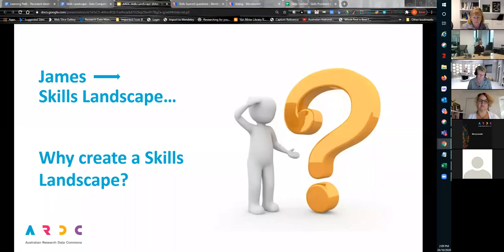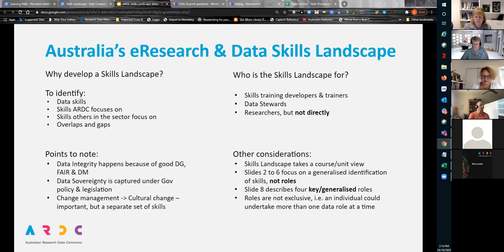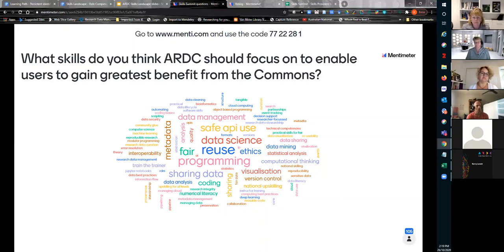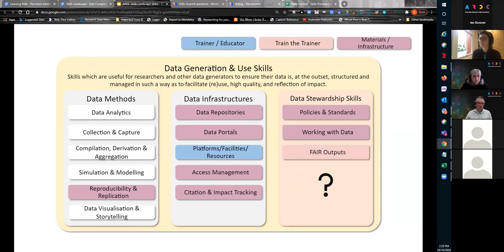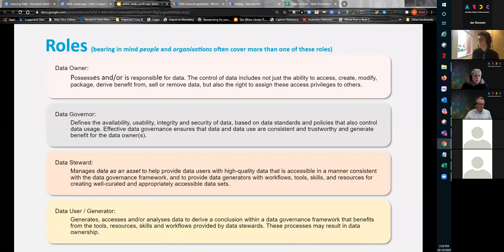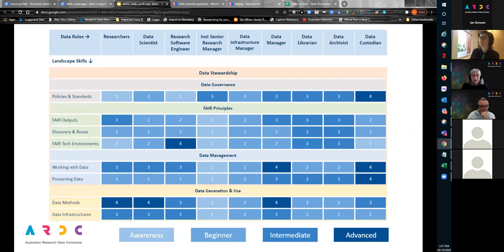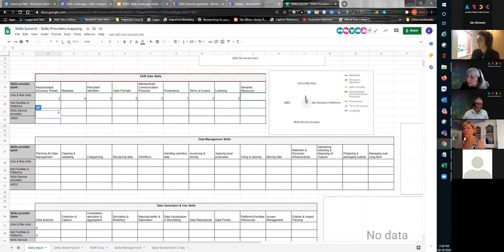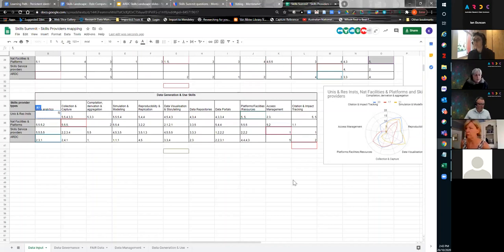ARDC Skills Landscape: Release, feedback and what’s next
Recording date: 26 October 2020
Speaker: Kathryn Unsworth

Presented at the Australian Data and eResearch Skills Summit 2020

The Australian Research Data Commons is driving transformational change in the research data ecosystem, enabling researchers to conduct world class data-intensive research. One interconnected component of this ecosystem is skills development/uplift, which is critical to the Commons and its purpose of providing Australian researchers with a competitive advantage through data.

In this presentation, Kathryn Unsworth introduces the ARDC Skills Landscape. The Landscape is a first step in developing a national skills framework to enable a coordinated and cohesive approach to skills development across the Australian eResearch sector. It is also a first step towards helping to analyse current approaches in data training to identify:
- Siloed skills initiatives, and finding ways to build partnerships and improve collaboration
- Skills deficits, and working to address the gaps in data skills
- Areas of skills development for investment by skills stakeholders like universities, research organisations, skills and training service providers, ARDC, etc.